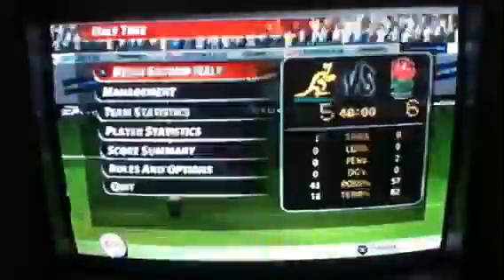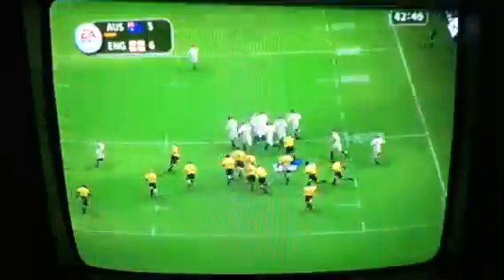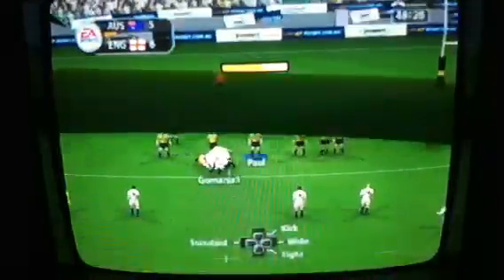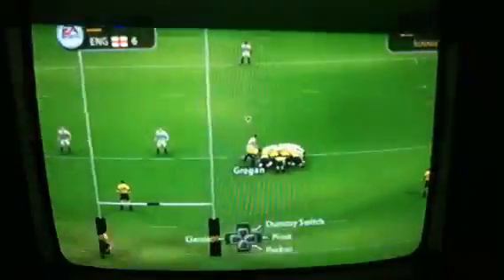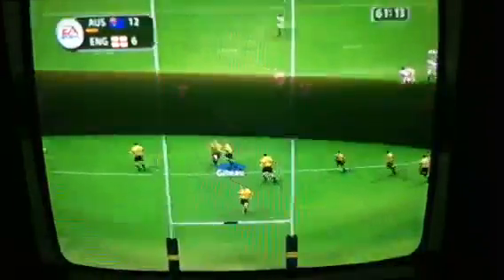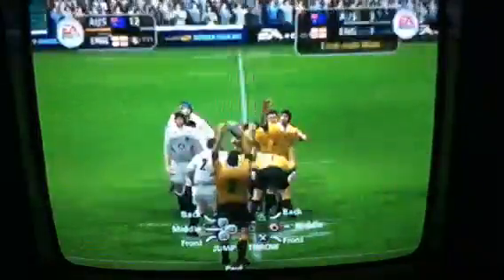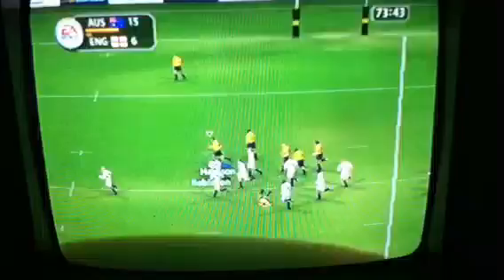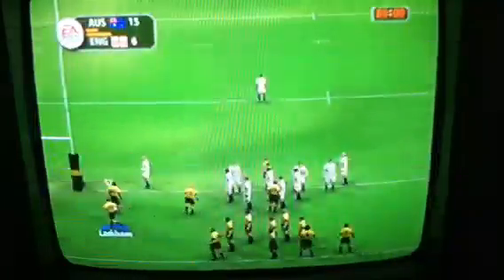Aussies vs englishman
Ggbbb